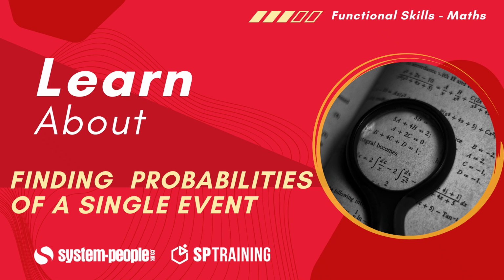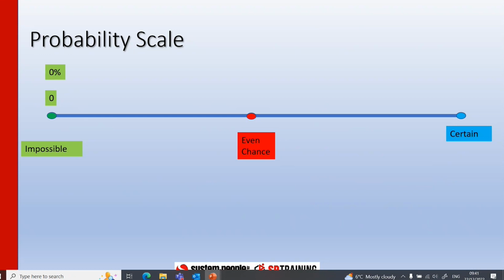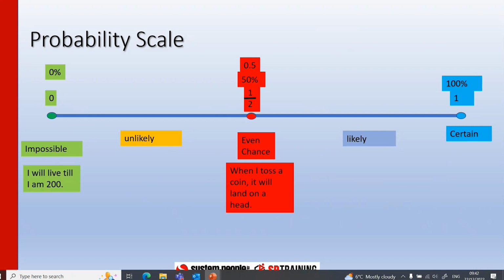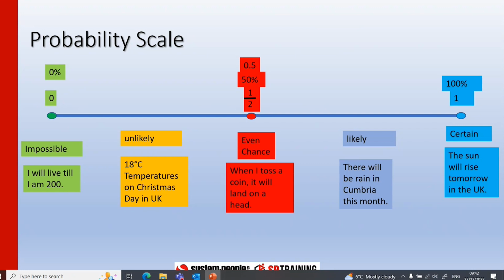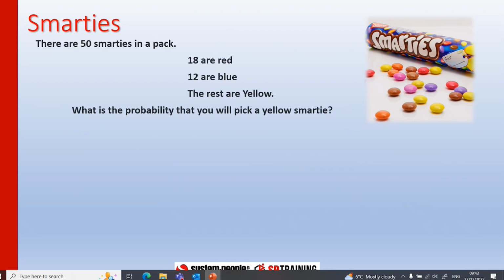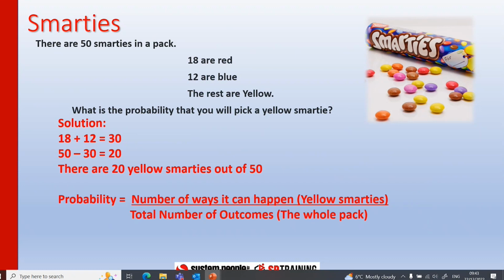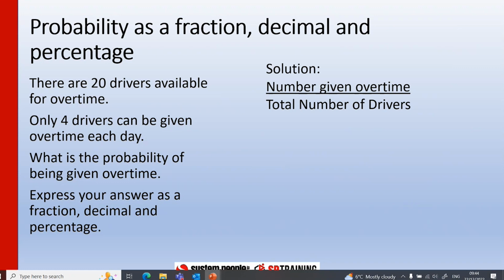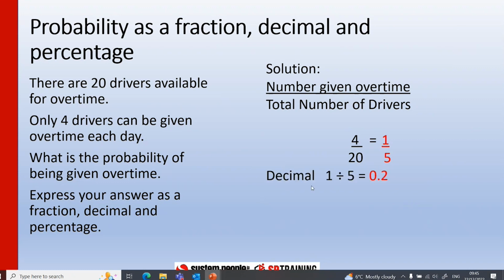Probability of a Single Event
Tutor, Paul, shows us how to find the probability of a single event and how to express this as a fraction, decimal or percentage.
We will also look at putting events on a probability scale.